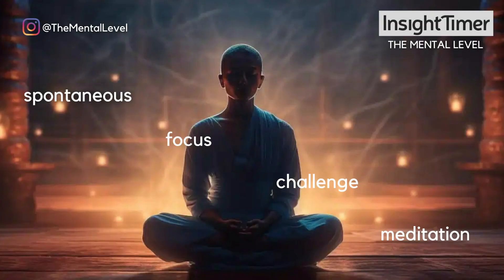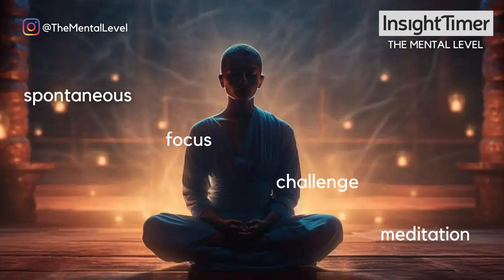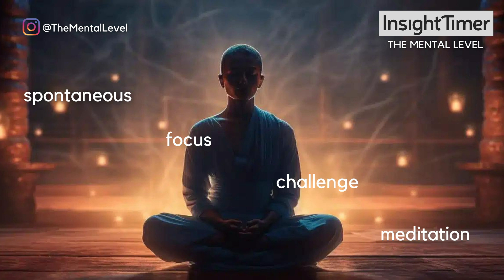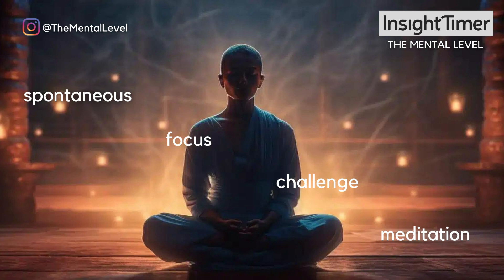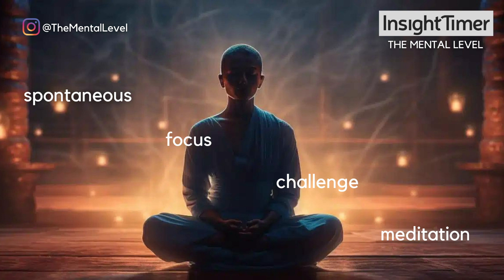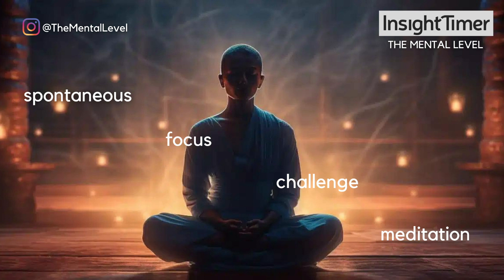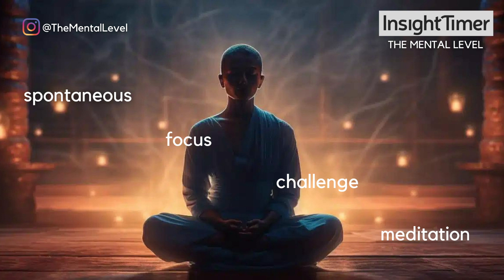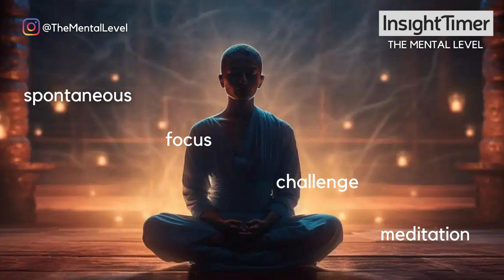Spontaneous Focus Meditation: access superhuman flow state.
In this Spontaneous Attention Challenge meditation session, you'll be guided through a combination of focus points that will test and increase your ability to enter a flow state in a flexible, dynamic way. This unpredictable ride will culminate in an integration of all the points, leading to an awareness of nonduality.

Please share this with anyone who might benefit from it.